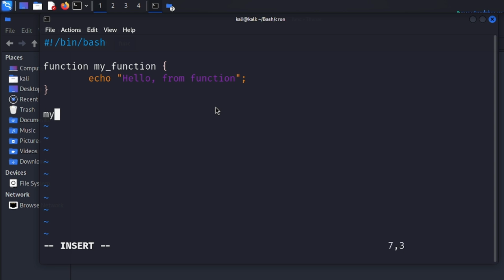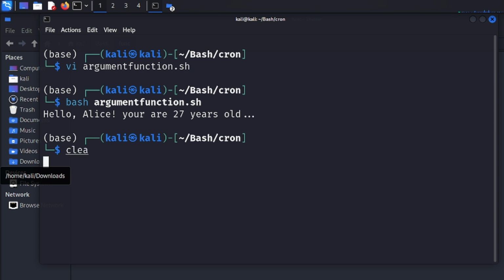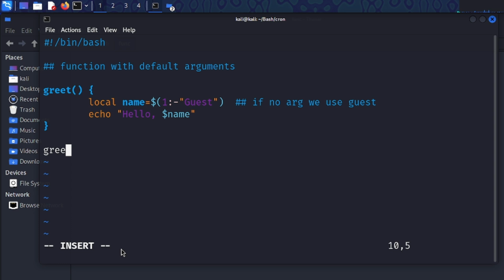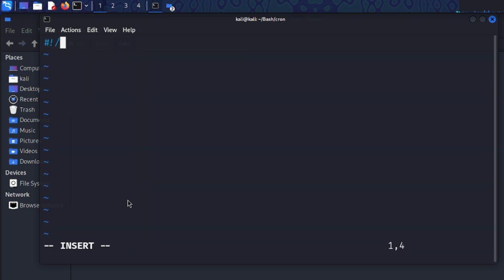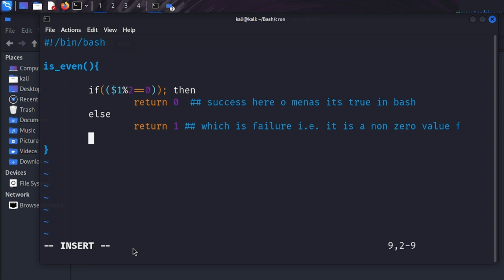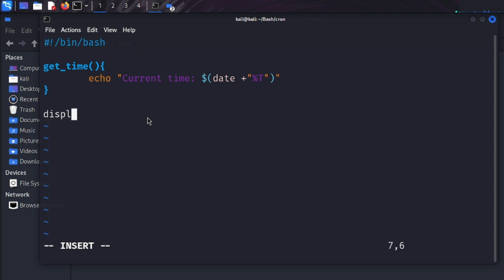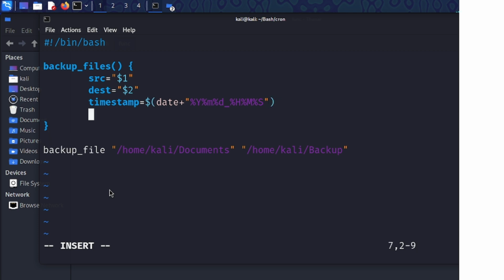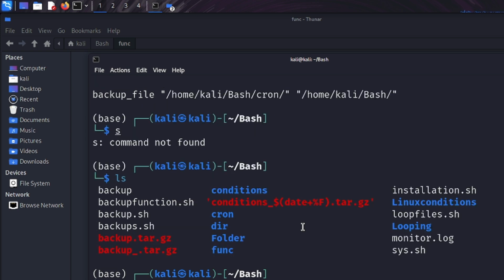🔥 Master Bash Functions: Defining, Calling & Passing Arguments with Examples 🚀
Functions make Bash scripts modular and reusable, helping you write efficient and organized code! 🏆 In this tutorial, we’ll cover how to define, call, and pass arguments to functions in Bash with real-world examples.

🔹 What You’ll Learn:
✅ Defining Functions in Bash
✅ Calling Functions & Best Practices
✅ Passing Arguments & Using Return Values
✅ Practical Examples for Automation

📌 Perfect for: DevOps Engineers, System Admins, Linux Enthusiasts, and anyone looking to improve their Bash scripting skills!